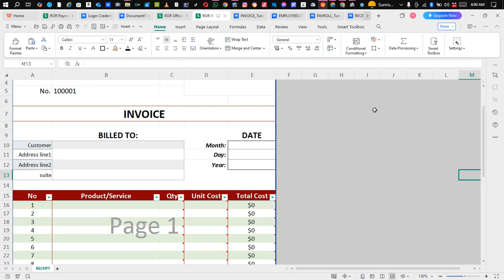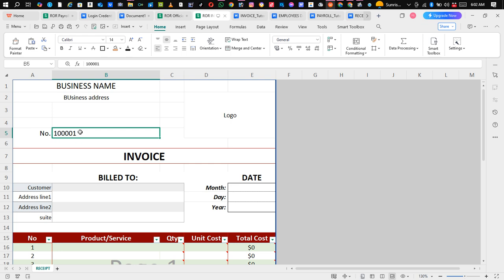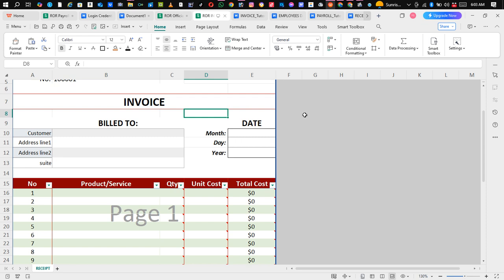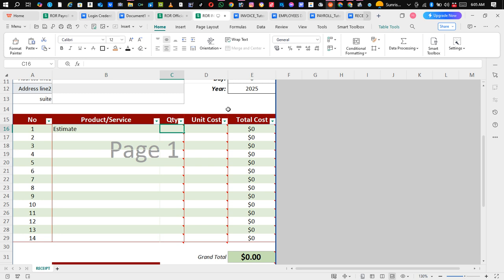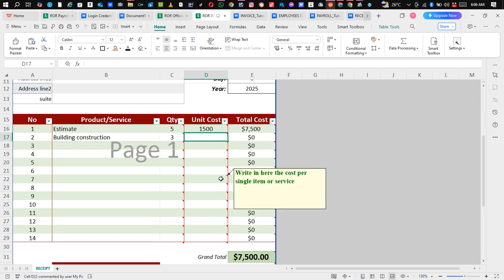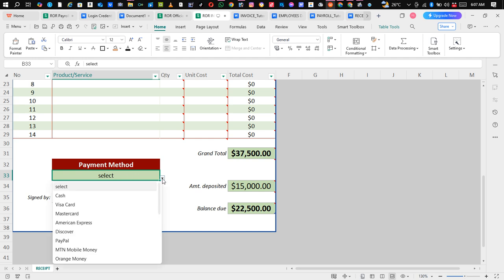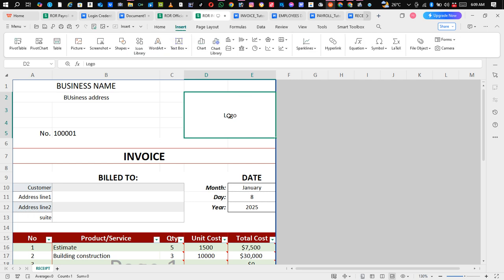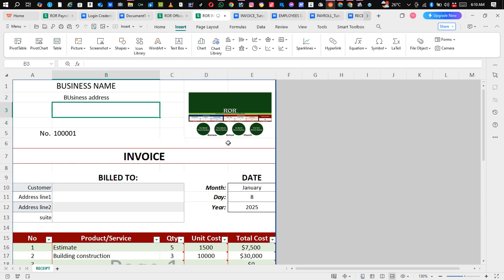ROR VOICE for you Shopify, eBay, Amazon, Etsy, or Walmart store customers, elevate your business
This Tutorial is meant to give you an Idea of how to work with our invoice.